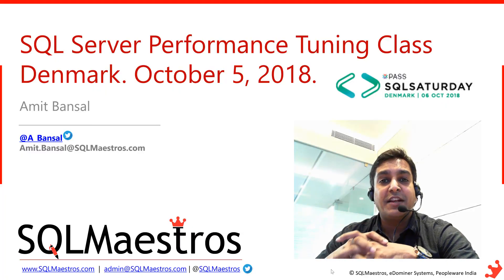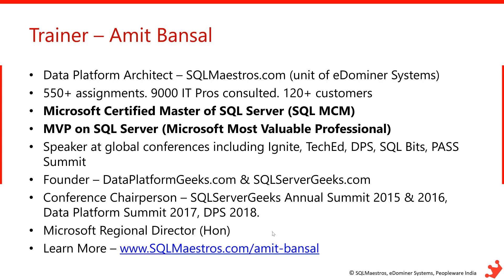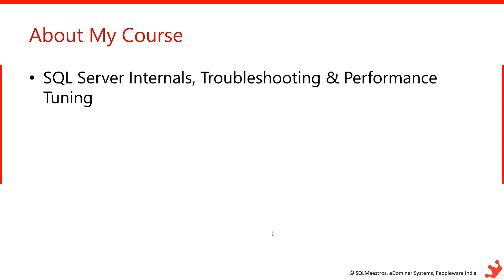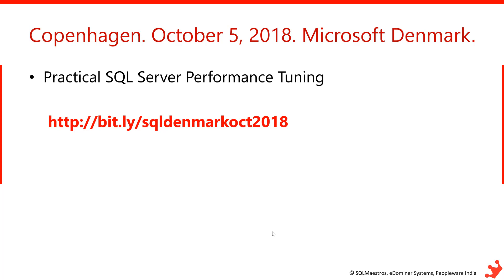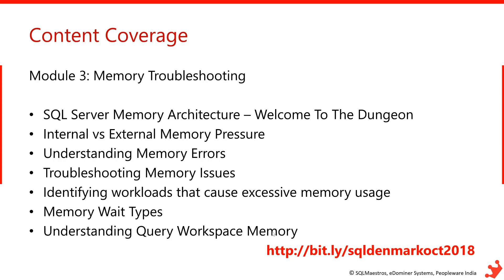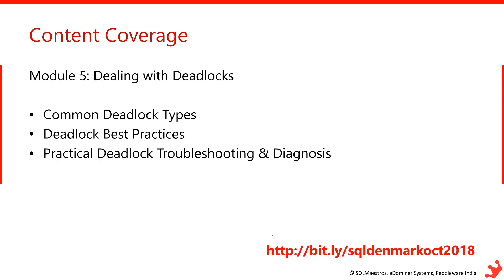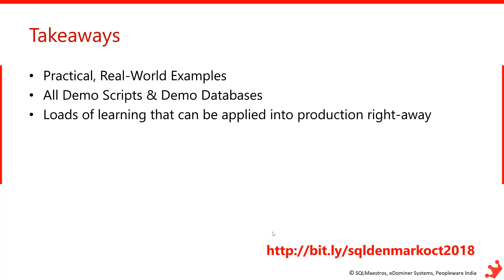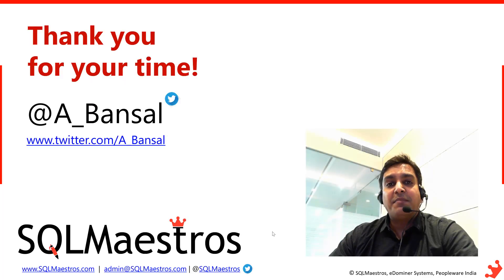SQL Server Performance Tuning Class @ Denmark (Oct 2018)